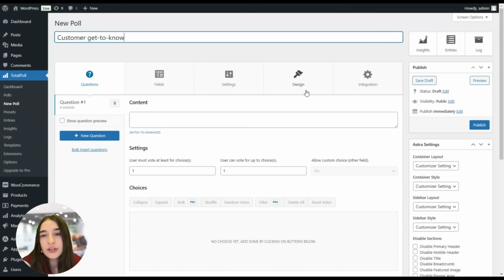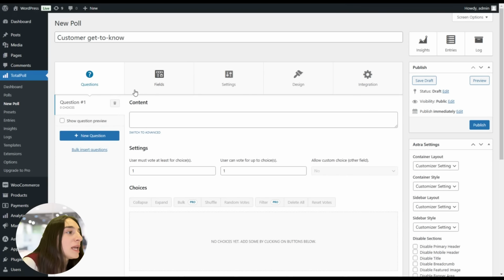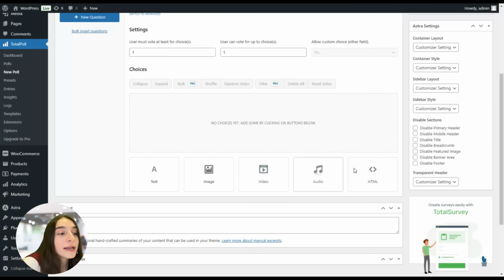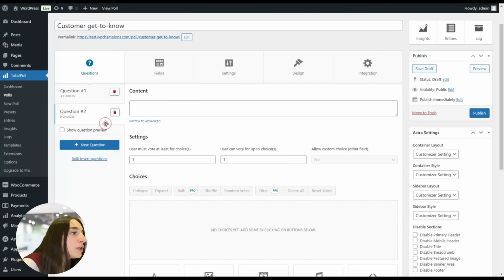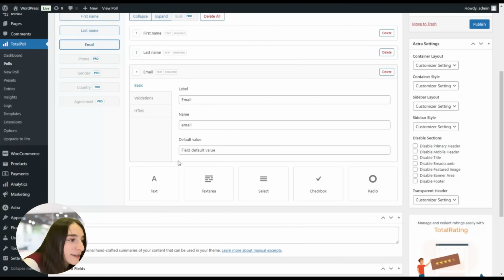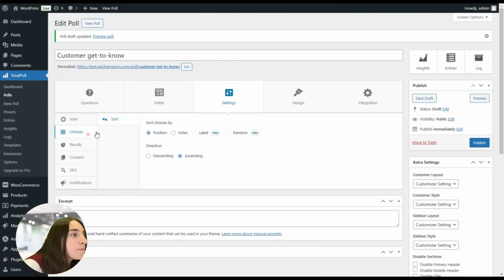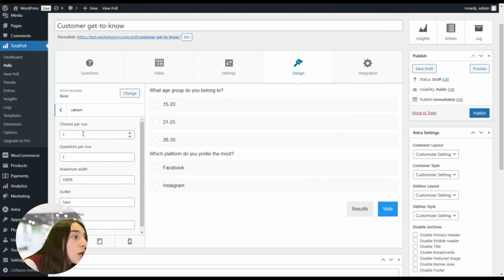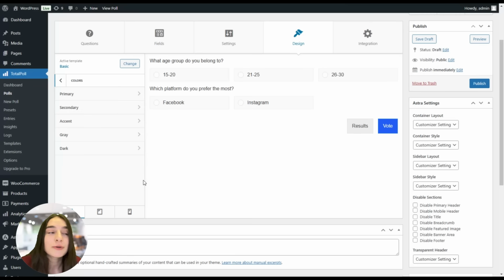How to create engaging polls with TotalPoll?!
🔥Exclusive Black Friday Cyber Monday Offer on Cloudways!

Take your hosting to the next level with Cloudways, the next-gen cloud hosting platform. This BFCM, enjoy:

- 40 Free Migrations

Transform how you connect with your audience using TotalPoll, a robust WordPress plugin designed to enhance engagement through interactive polls. Whether you're a blogger, business owner, or content creator, TotalPoll empowers you to gather opinions, drive interaction, and make smarter, data-driven decisions.

Key Features of TotalPoll:

- User-Friendly Interface: Create and customize polls effortlessly with a drag-and-drop builder.
- Versatile Poll Types: From multiple-choice to ratings, choose formats that suit your needs.
- GDPR Compliance: Protect user privacy with built-in compliance tools.
- Seamless Integration: Embed polls into posts, pages, or widgets with ease.
- Real-Time Results: Gain instant insights with visually appealing poll results.

🚀How to Use TotalPoll:

Follow this step-by-step guide to crafting captivating polls! From designing engaging questions to tailoring visual elements, this tutorial will help you create interactive content that boosts engagement.

📊Unlock Audience Insights:
Polls are more than just engaging – they're a gateway to better understanding your audience. With TotalPoll, you’ll unlock valuable insights to refine your content strategy, improve product offerings, and more.

Don’t miss out on more exciting tutorials and WordPress tips.